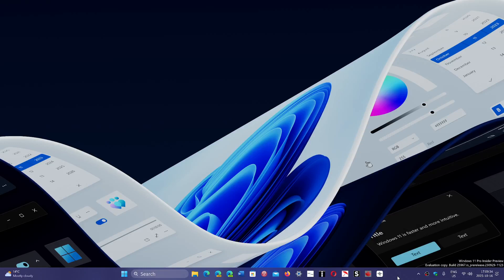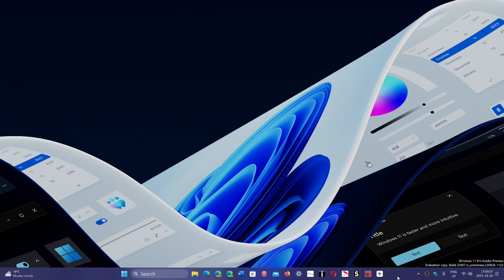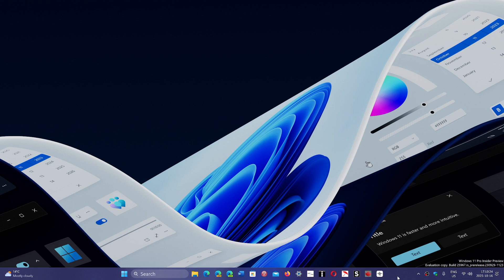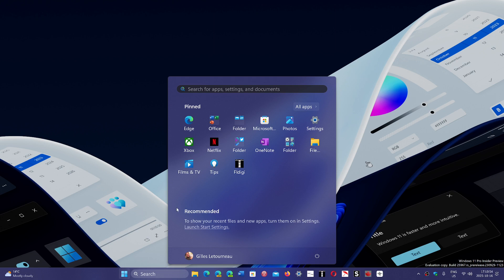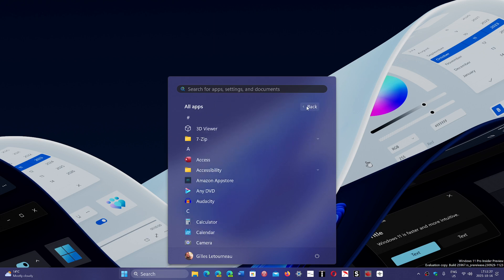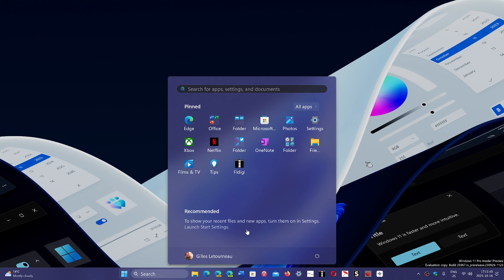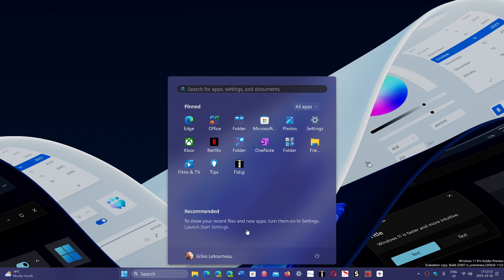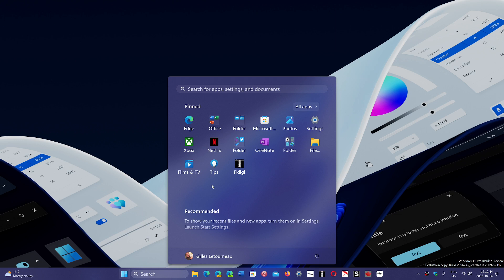Windows 11 start menu two years later too many missing options compared to Windows 10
People want Windows 10 start menu back, The problem is that Windows 11 missing too many key features of the 10 start